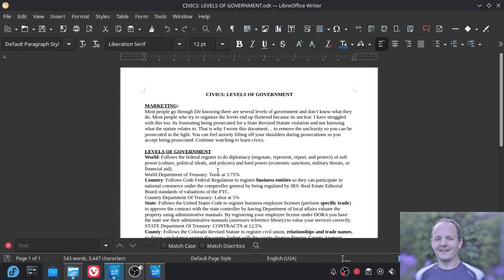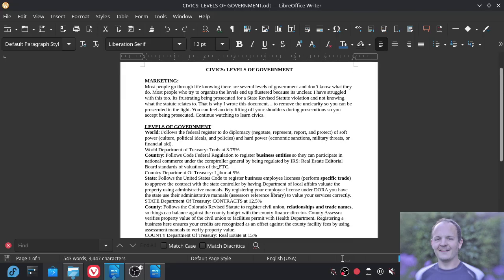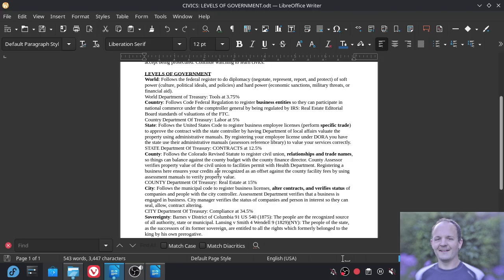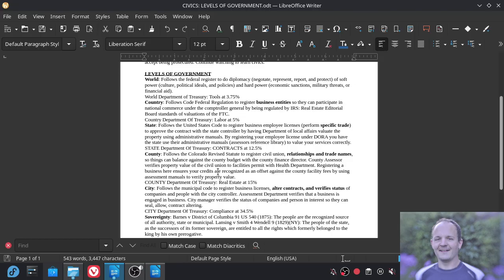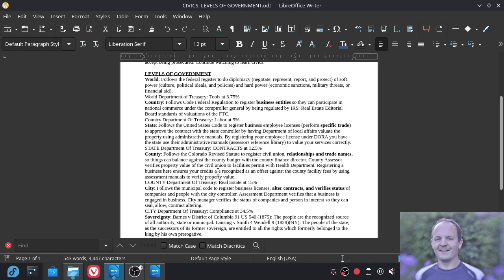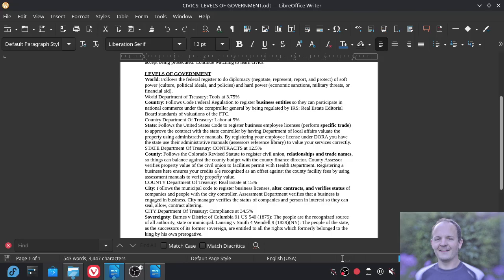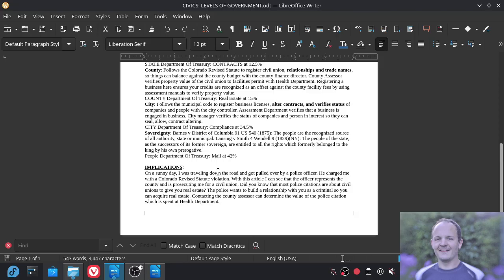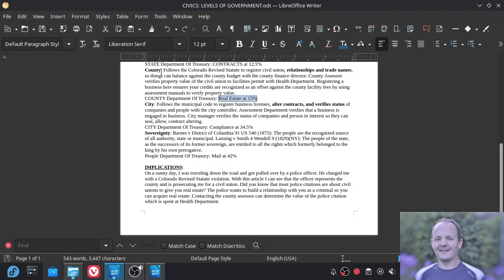Civics: Levels of Government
In this video I discuss what each level of government does.